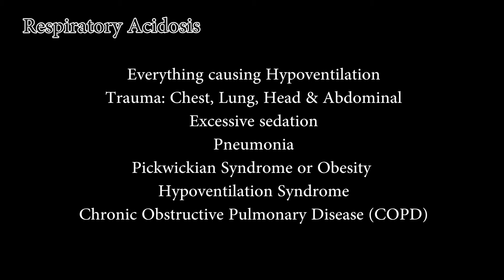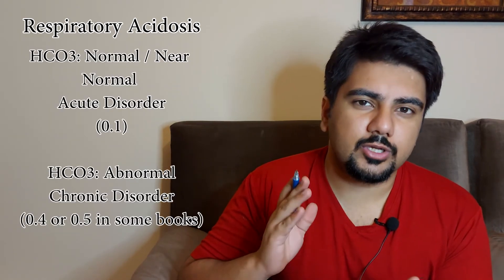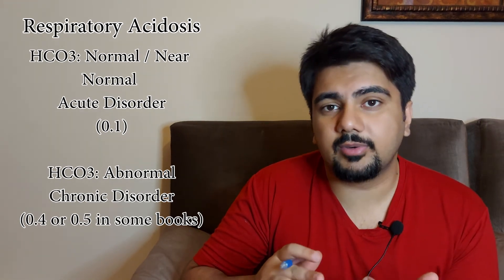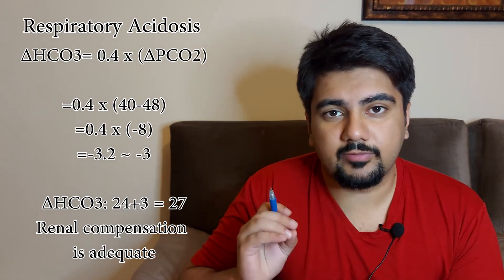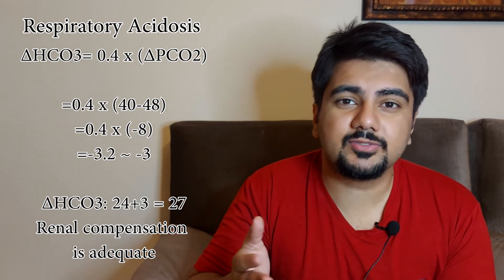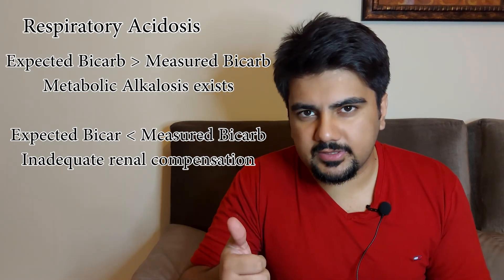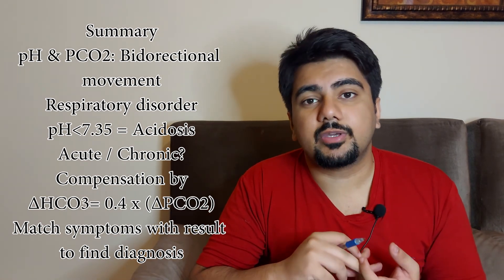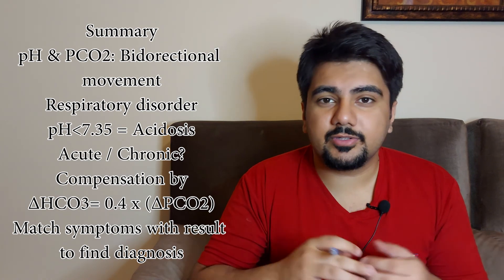Acid Base Disturbances: Respiratory Acidosis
The third part to acid base disturbances where I am talking about Respiratory acidosis, how to recognize it, finding out the differential diagnosis and checking for compensation along with any co-existent pathology.